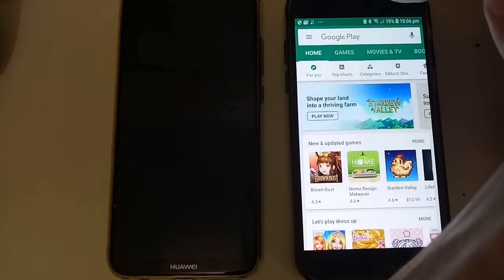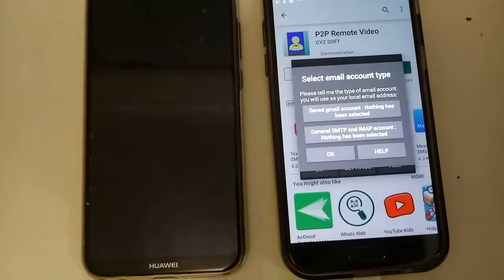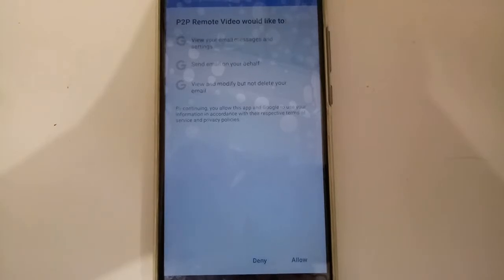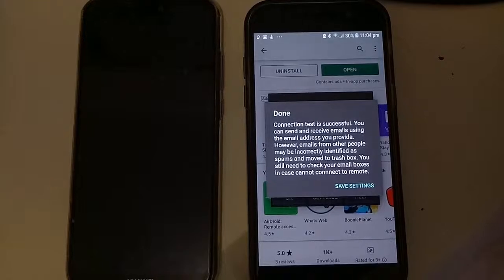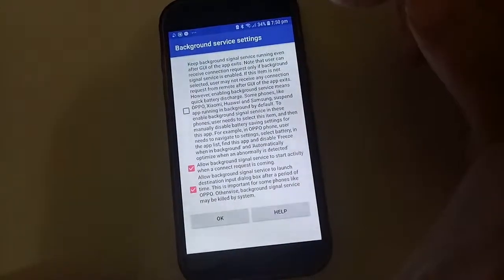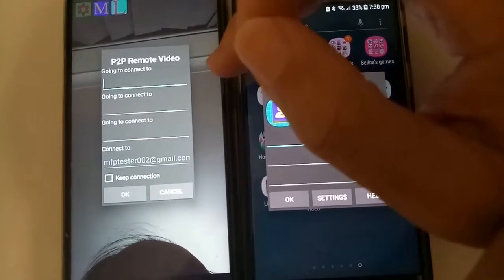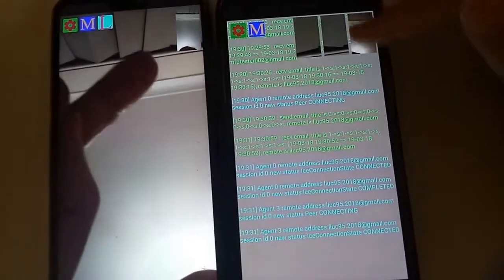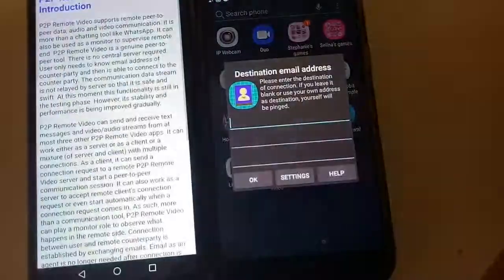Use p2p remote video to achieve peer to peer communication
P2P remote video is an Android App which supports remote peer-to-peer data, audio and video communication. It is more than a chatting tool. It can also be used as a monitor to supervise remote end thousands of kilometres away. P2P remote video is a genuine peer-to-peer application. There is no central server required. The communication data stream is not relayed by a central server so that it is safe and swift.
P2P remote video can send and receive text messages and video/audio streams from at most three remote P2P remote video apps. It can also start automatically when a connection request comes in. As such, more than a communication tool, P2P remote video can play a monitor role to observe what happens in the remote side. Connection between user and remote counterparty is established by exchanging emails. Email service can be SMTP/IMAP or Google Gmail. If choose Google Gmail, three Gmail authentication permissions are needed which are reading emails, sending emails and trashing (no-longer-used) emails. Email as an agent is no longer needed after connection is ready to use. In other words, email plays a critical role as a signal channel to launch the communiction.